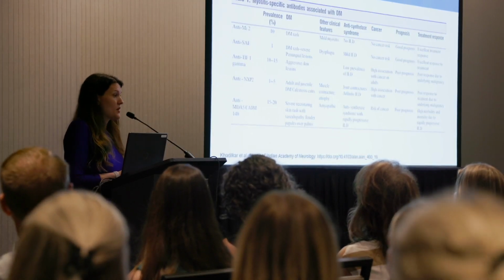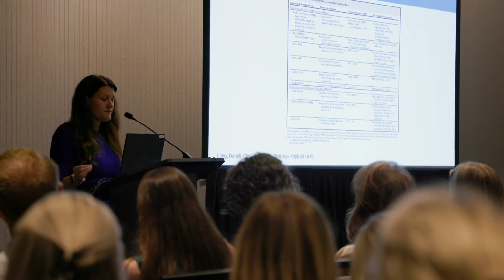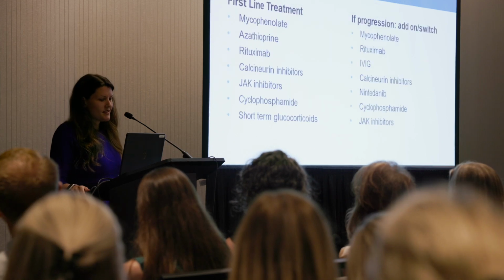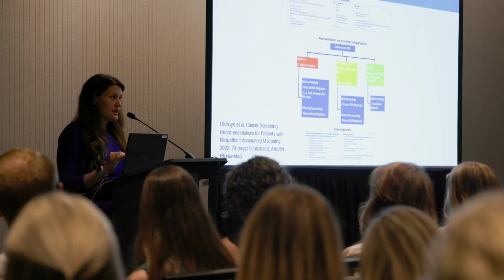Idiopathic Inflammatory Myopathies and Pulmonary Disorders Including ILD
Inflammatory myopathies—like dermatomyositis, polymyositis, and inclusion body myositis—can be difficult to diagnose and manage, especially when they overlap with interstitial lung disease (ILD). In this clinical discussion,  Amanda Mixon, PA-C, breaks down what to look for, from subtle signs like "mechanic's hands" to more serious red flags like MDA5-positive rapidly progressive ILD.

Special attention is given to anti-synthetase syndrome, a condition often associated with ILD, arthritis, and elevated CK levels, and how antibody testing (e.g., Jo-1, SSA, MDA5) can guide diagnosis and urgency of care. You’ll also learn how to approach cancer screenings in patients with dermatomyositis and why a full malignancy workup is essential.

What you'll learn:
– How to identify anti-synthetase syndrome and inflammatory myopathies
– Key clinical signs: weakness, mechanic’s hands, non-erosive arthritis
– Understanding the myositis antibody panel and its clinical utility
– The connection between dermatomyositis and malignancy risk
– When and how to conduct a thorough cancer screening
– Treatments including JAK inhibitors, IVIG, and rituximab

Perfect for APPs, pulmonologists, and rheumatology teams, this video empowers you to catch early signs, personalize diagnostics, and take action.